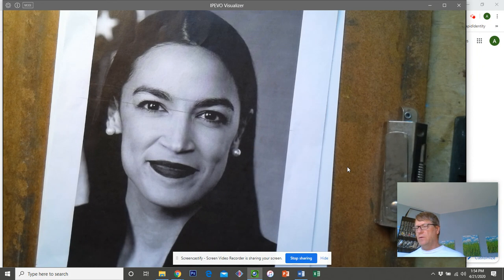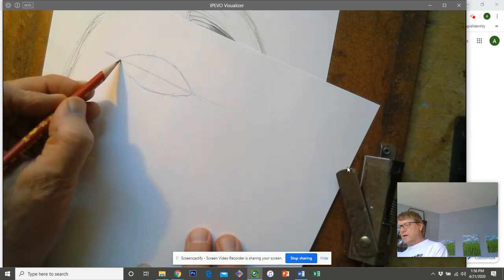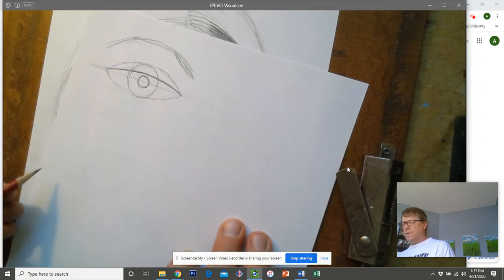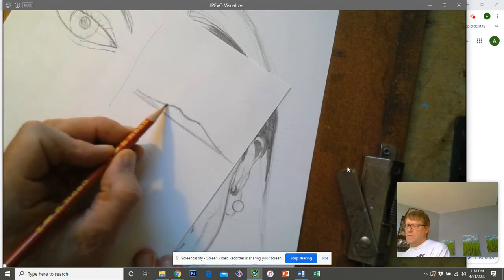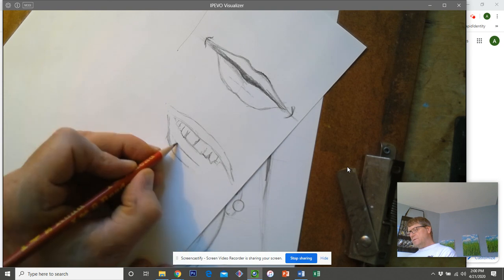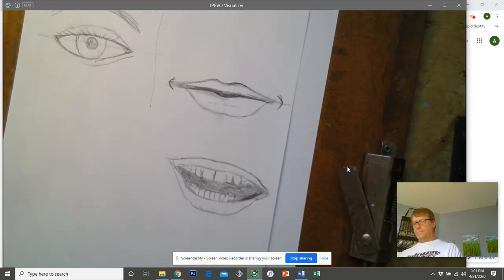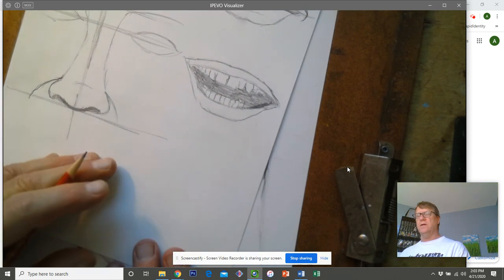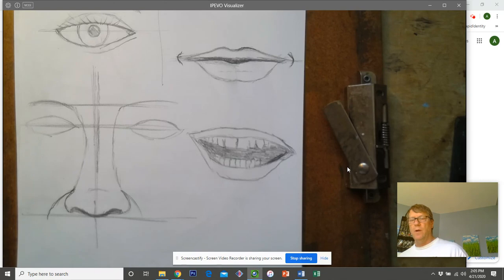Portrait Drawing #2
Portrait Drawing demonstration #2